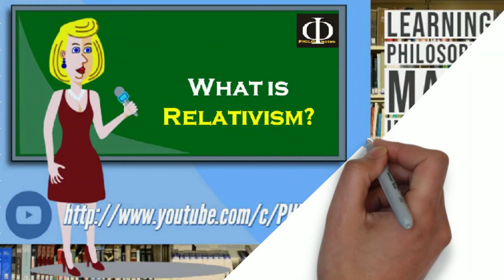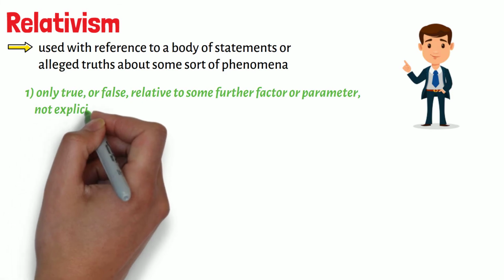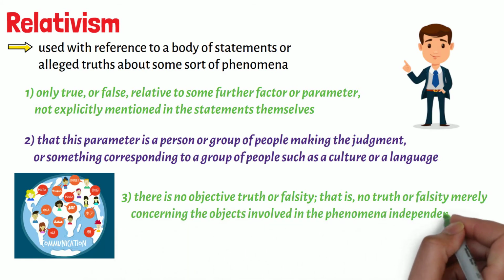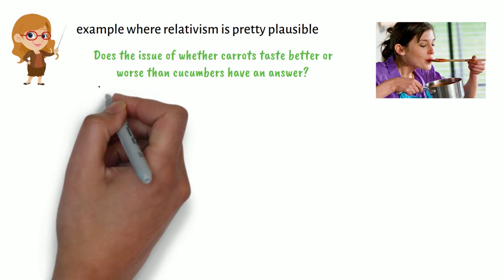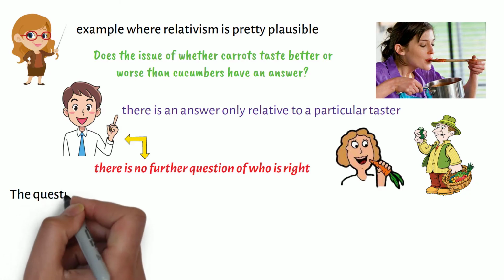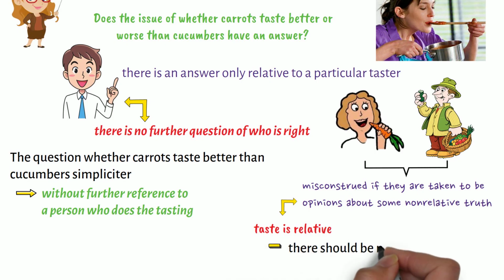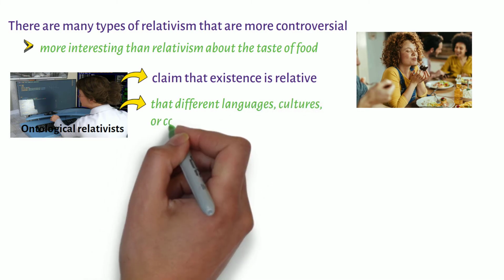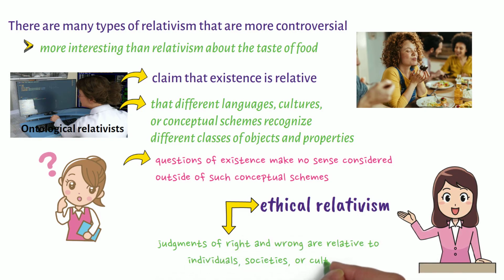What is Relativism?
This video lecture discusses very briefly the meaning and nature of relativism. The content of this video lectures differs significantly from the content of the video lecture titled "What is Ethical Relativism?".

Thanks! PHILO-notes